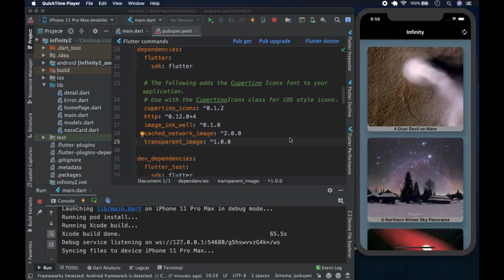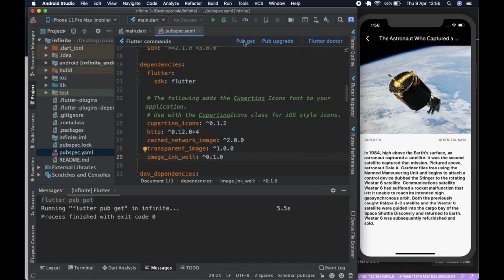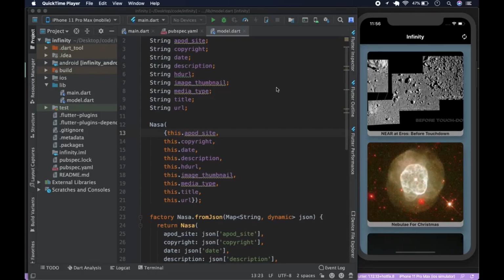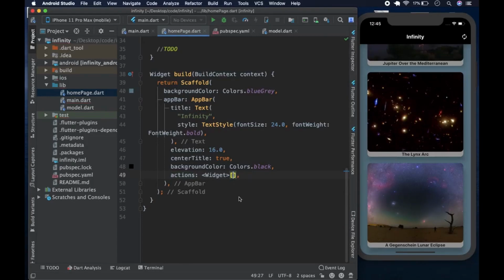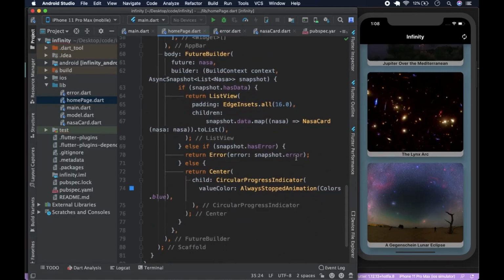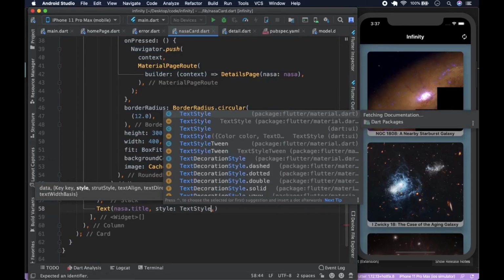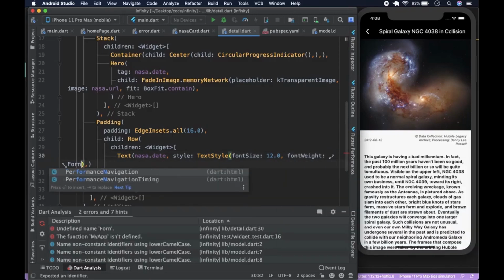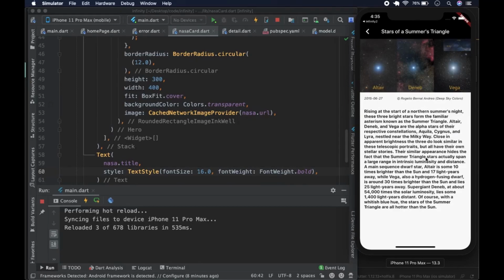Build Flutter App using NASA REST API Complete App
This is the complete video about building an app with Flutter using the Nasa API to fetch the Astronomy Picture of the Day. We build the complete App.